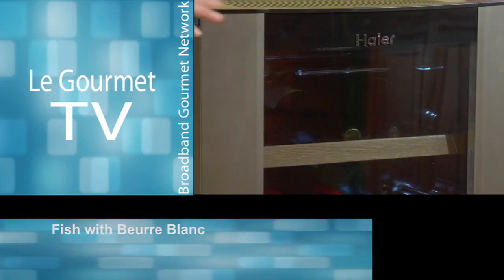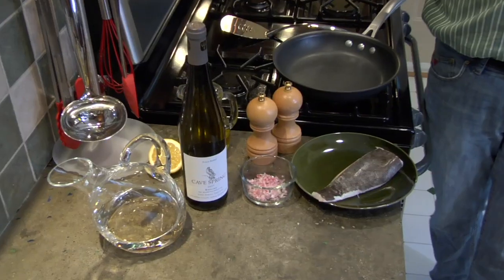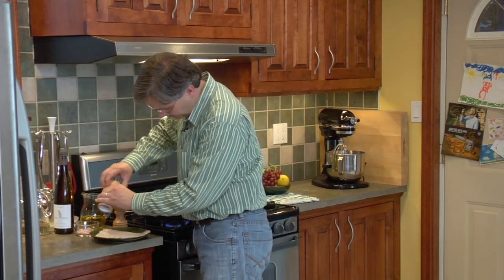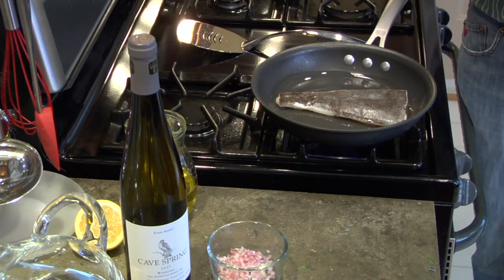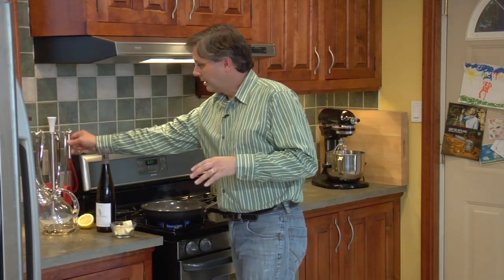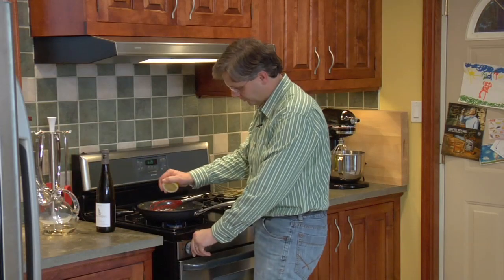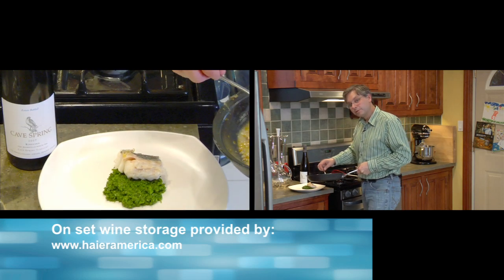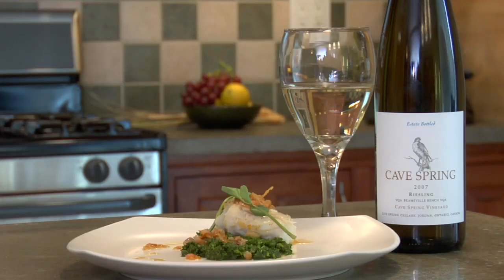Striped Sea Bass with Beurre Blanc - LeGourmetTV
A couple of years back we visited Cave Spring Vineyard during harvest and spoke with Tom Pennachetti about the Riesling grapes. Those grapes are now wine in the bottle, so we thought we'd cook something using the wine.

This recipe comes courtesy of Cave Spring's sibling restaurant Inn On The Twenty. Visiting a winery, and getting recipes / tips from their chef is a great way to learn how to cook with wine.

Ingredients:
 • 6 striped sea bass fillets
 • 2 tbsp grape seed oil
 • salt and pepper to taste
 • 3 bunches of watercress - puréed
 • 1 handful of watercress for garnish
 • 1 tbsp chopped shallots
 • 1/4 cup Cave Spring Riesling
 • 1/2 fresh squeezed lemon
 • 4 oz cold butter

Method:
Pre-heat skillet (non-stick would be best for this) over med-high heat.
Rub fillets with grape seed oil, and then season with salt and pepper.
Place fillets in pan flesh side down and sear for 2 minutes - or until flesh starts to brown.
Repeat the same on skin side.
Remove fish from pan, and place on paper towel to absorb excess oil.

In same pan, add Riesling and chopped shallots.
Reduce wine by two thirds over high heat.
Add cold butter 1 oz. at a time, whisk until melted before adding the next.
Season with salt, pepper, and lemon juice.
Place watercress purée in centre of plate, cut fillets in half and place over purée.
Spoon sauce over fish.
Garnish with whole watercress.
Serve with rice or risotto.